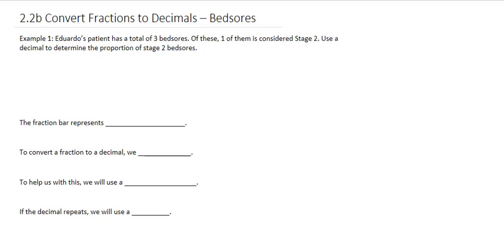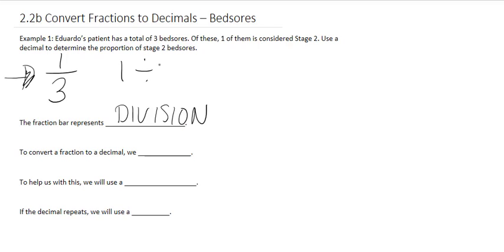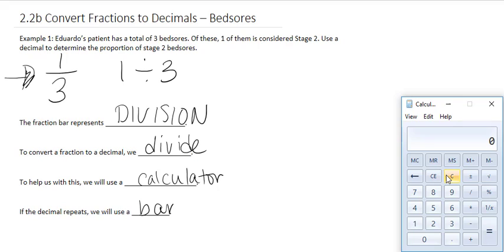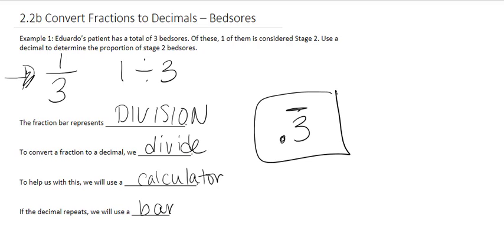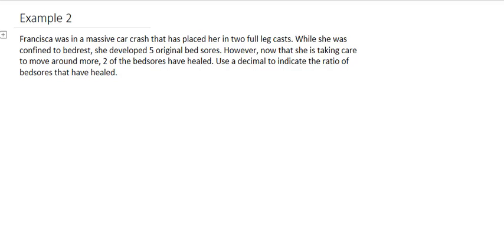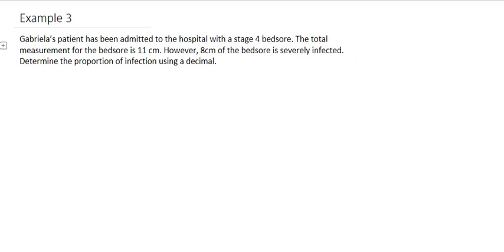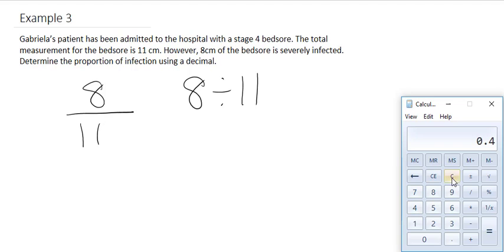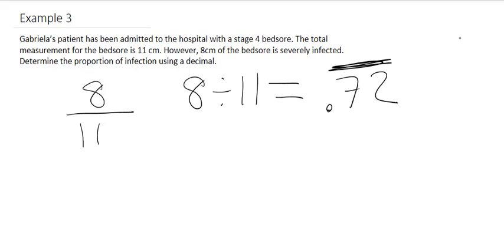MAP 117- MA- 2.2b Convert Fractions to Decimals